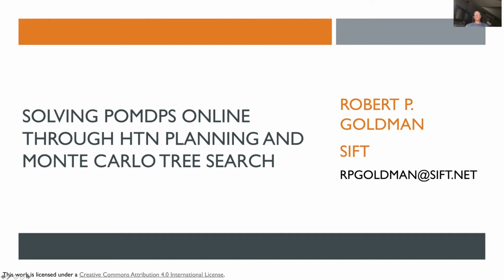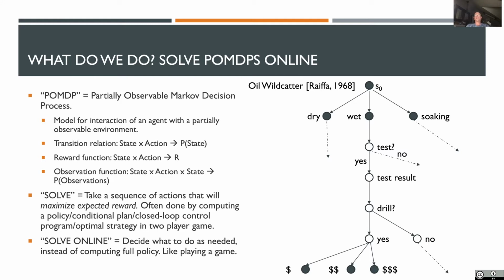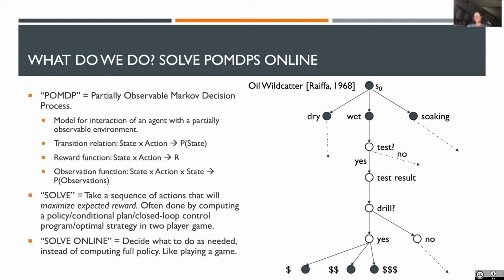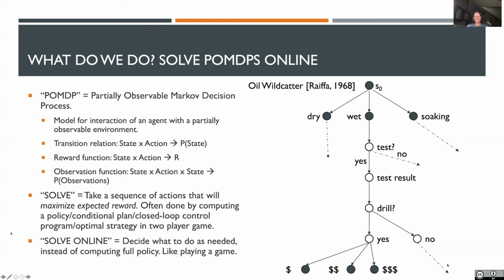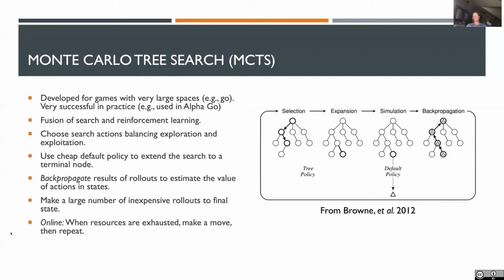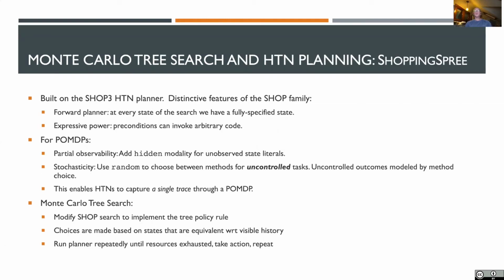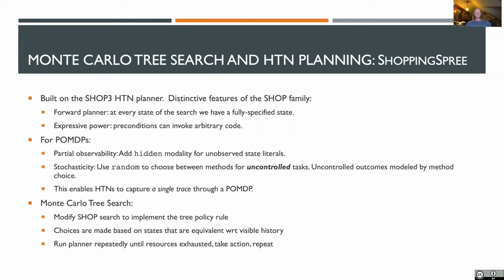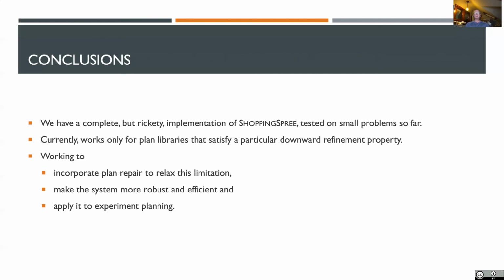HPlan 2021: Solving POMDPs online through HTN Planning and Monte Carlo Tree Search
This is a poster teaser talk for the paper "Solving POMDPs online through HTN Planning and Monte Carlo Tree Search" by Robert Goldman, accepted at the 4th ICAPS workshop on Hierarchical Planning 2021, HPlan 2021.

hplan2021.hierarchical-task.net